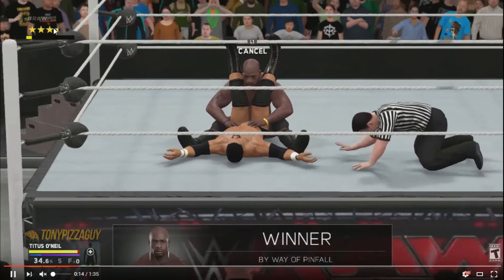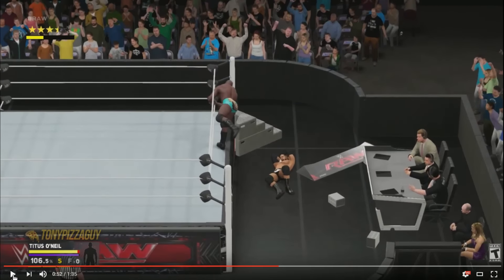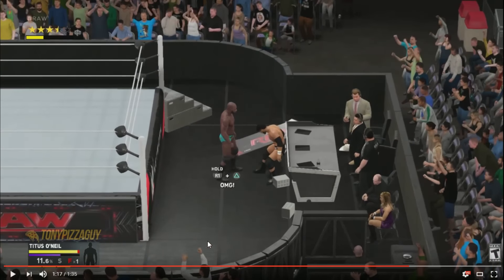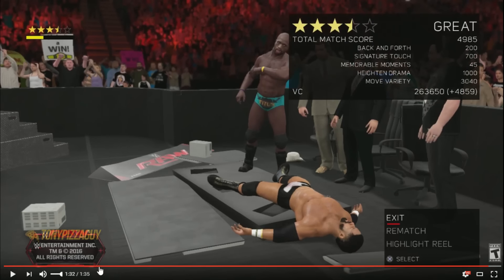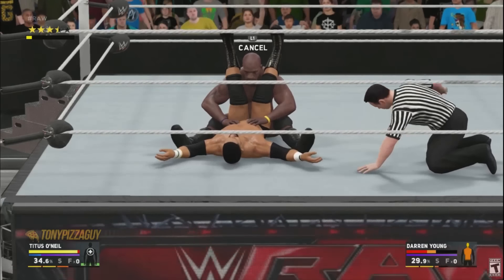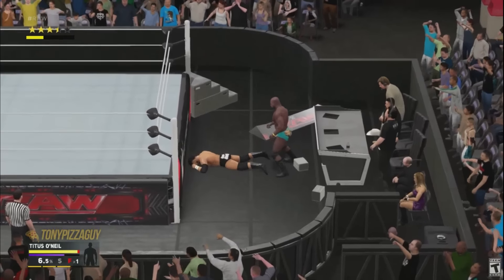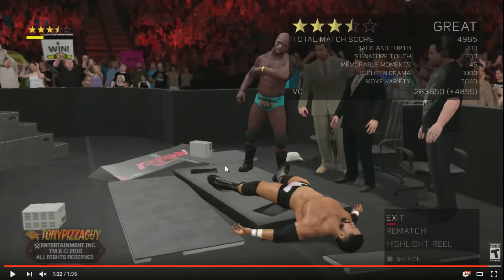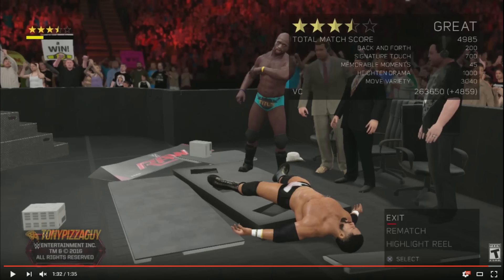WWE 2K17 - Breakout After Match - Post Match Victory Scene Breakout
DESCRIPTION
BREAKOUT AFTER THE MATCH IN WWE2K17